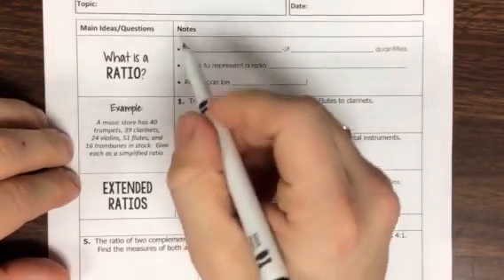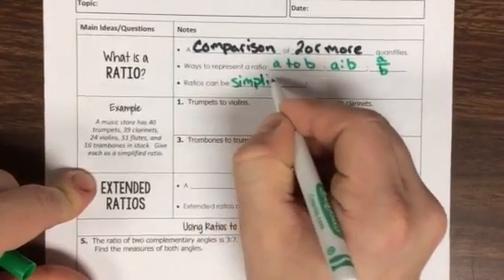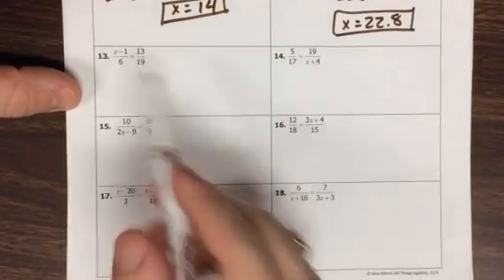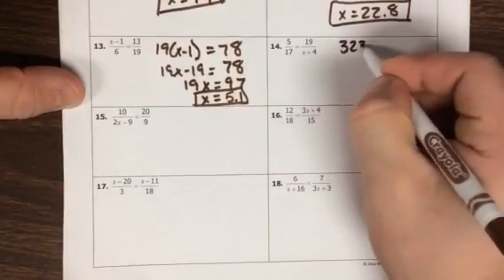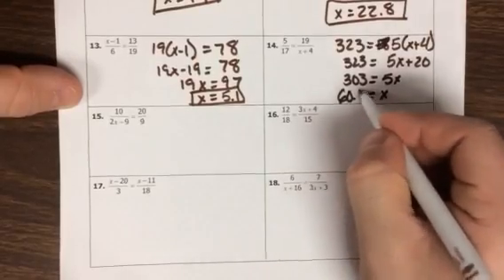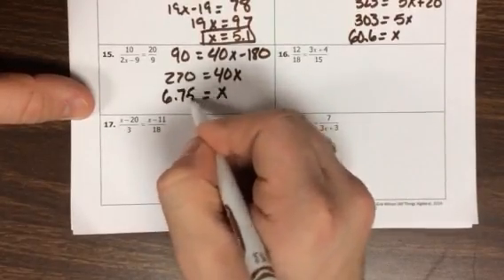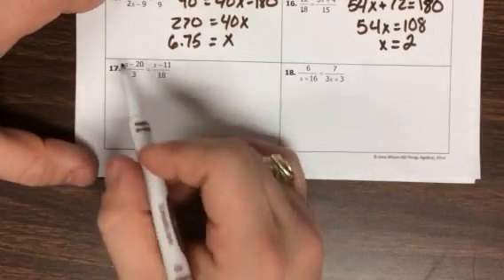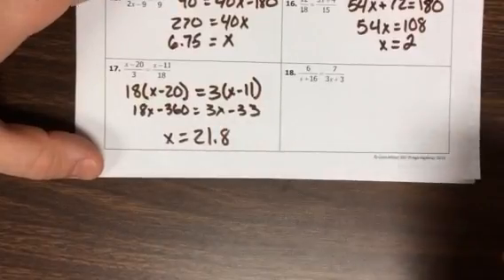Notes: Ratios and Proportions